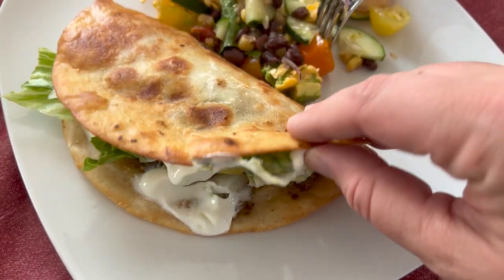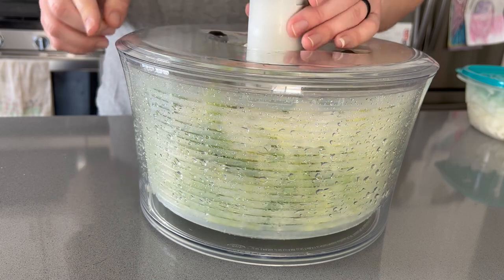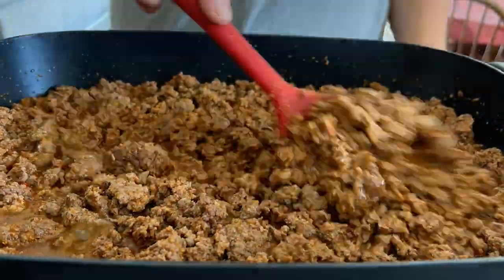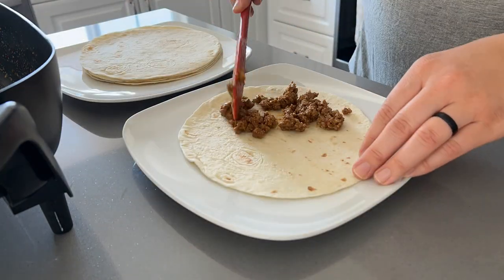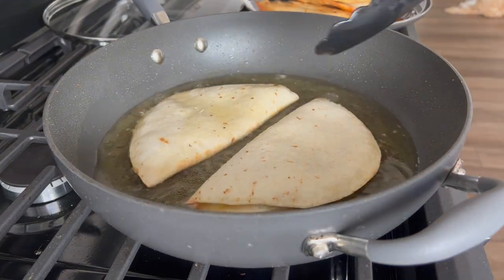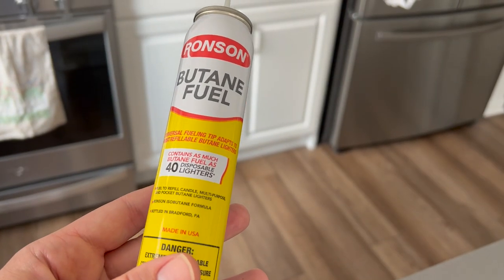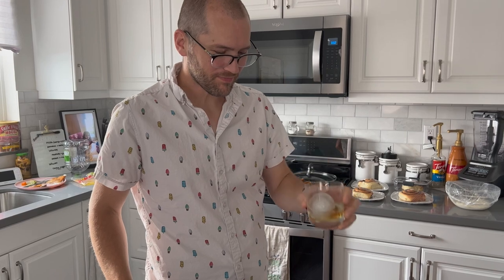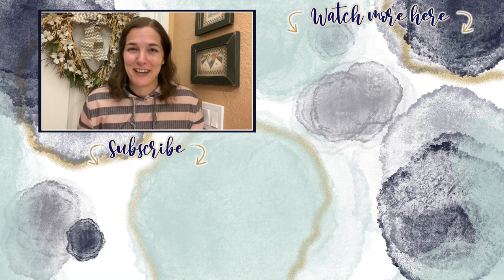Celebrating My Brother's Birthday | FOOCAL COCKTAIL SMOKER REVIEW | Juan-Approved Tacos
On this evening we were having my brother and his family over for dinner to celebrate his birthday and I decided to make my Juan-approved tacos and share it with you! Juan can be pretty picky, so this was kind of a big deal. We also tested out a pretty cool cocktail smoker. Follow along to see how I make tacos and check out this neat product.

About Us:

Our channel, Limabean Living, covers:
-SAHM Life
-Cooking & Baking
-Encouraging mathematical development in children
-Cleaning
-Car Maintenance
-Smart Home Devices
-DIYs
-Frugal Living